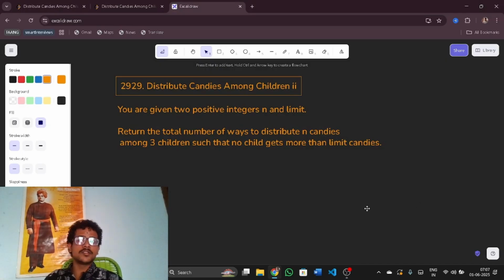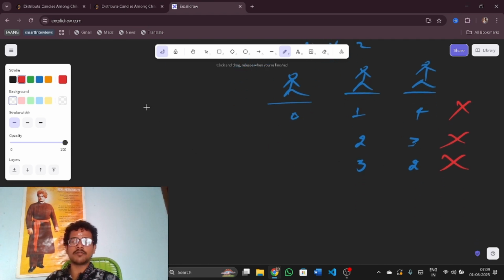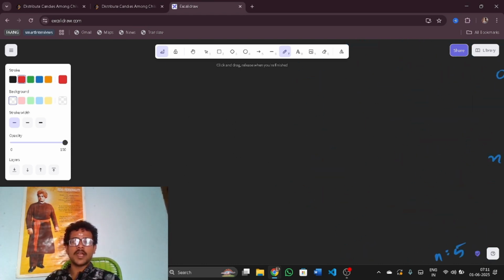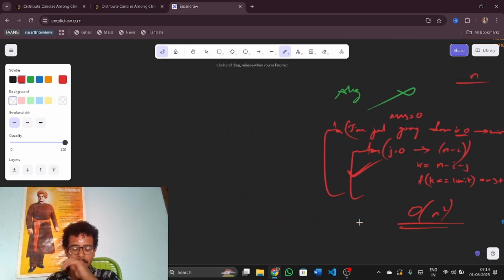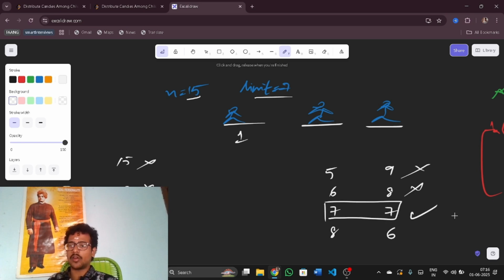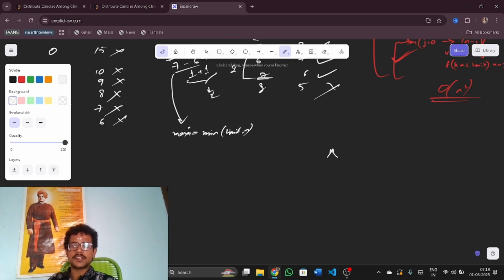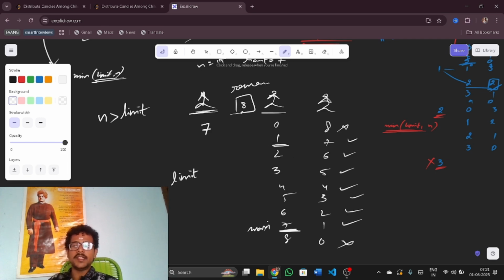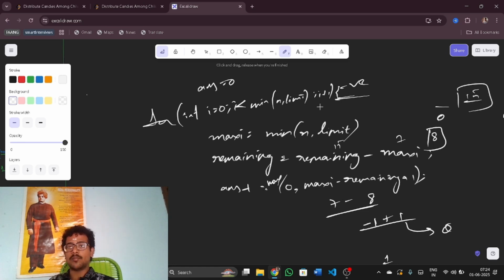2928 2929 Distribute Candies Among Children 1 and 2 | LeetCode | Combinatorics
HELLO WORLD!
To the problem explained in this video, you can find my submission

Timeline:
0:00 –